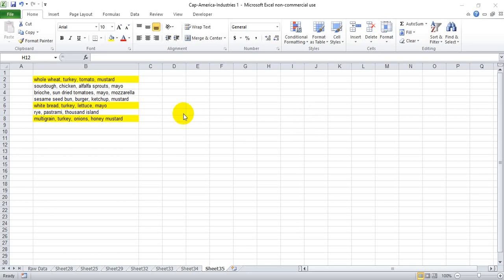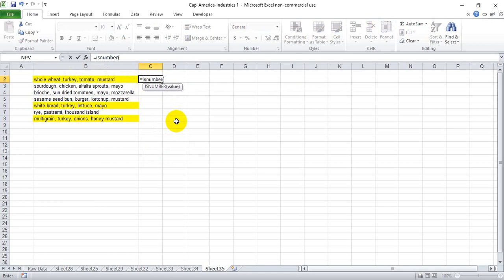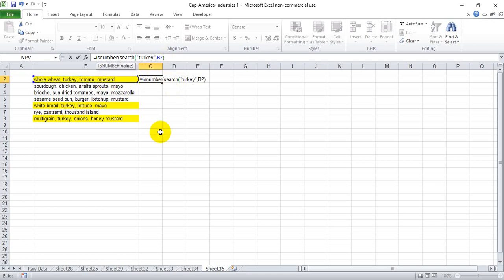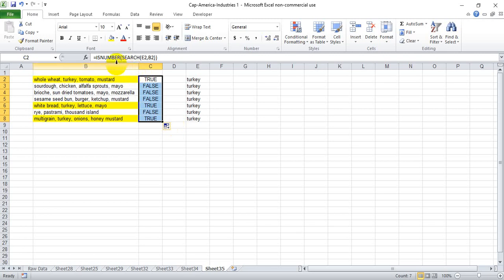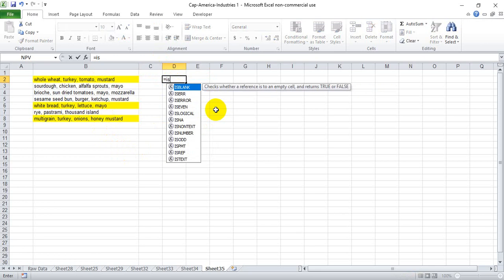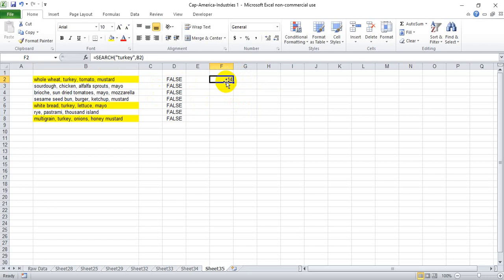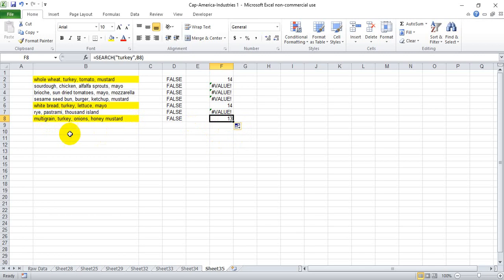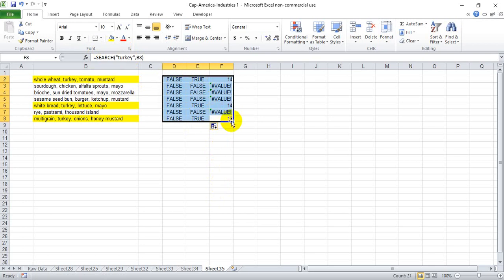How to find a specific word within a cell in Excel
How to determine if a particular word, number, or phrase exists within a particular cell in Excel, using the isnumber and search function togther